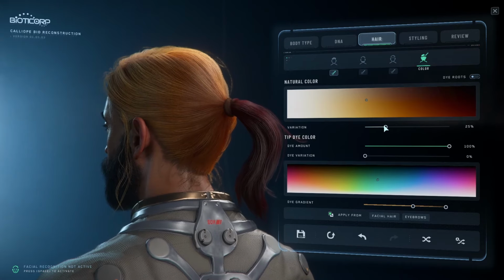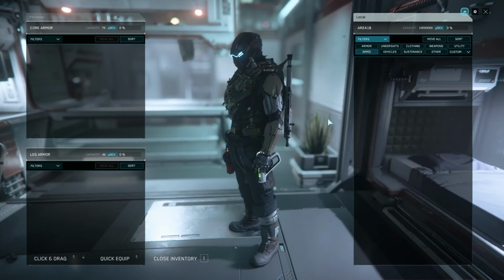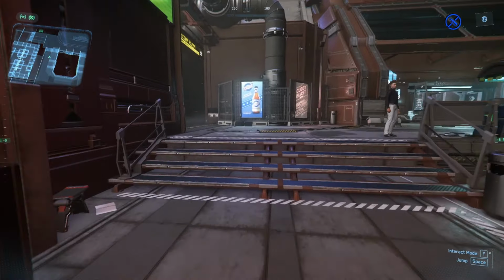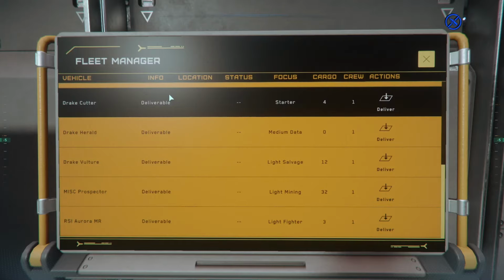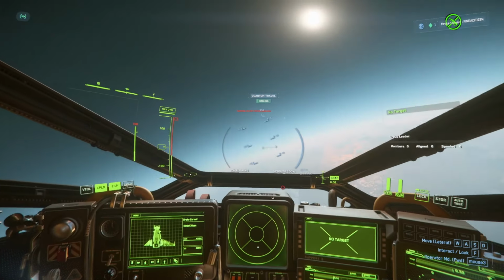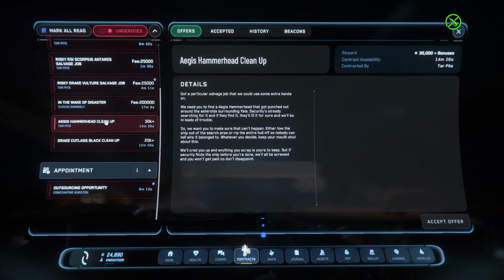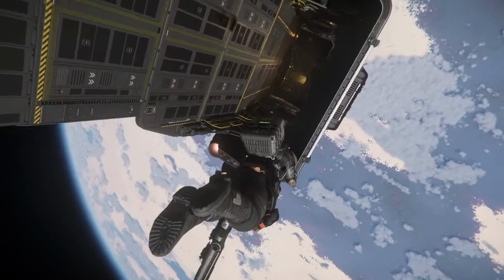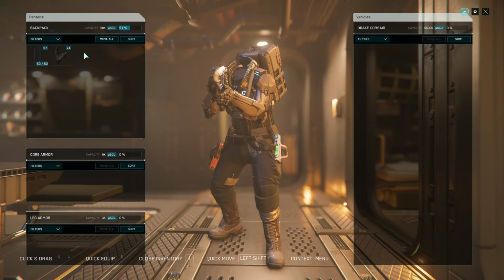3.23 is out! First Look Character Creation and more | Star Citizen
My first day getting into Star Citizen since the 3.23 patch and I am SO Happy with it! Some disappointments here and there but overall I'm Delighted! Cant wait to get into some Distribution Centers.

RSI - Star Citizen Alpha 3.22.1

STAR-S4BN-4W3B

PC Specs
CPU - Ryzen 7 5800X3D OC to 4.5Ghz
Nvidia 3070ti
32GB RAM